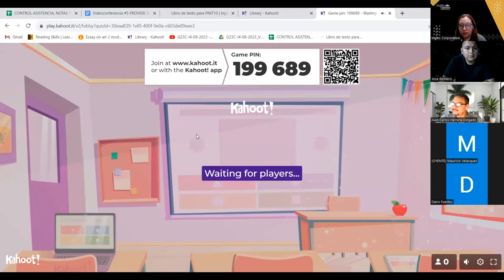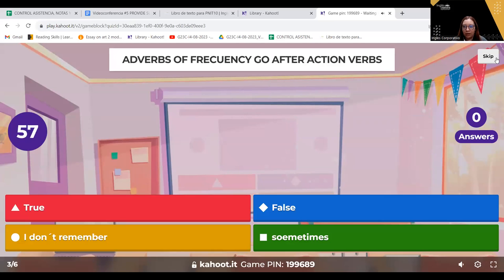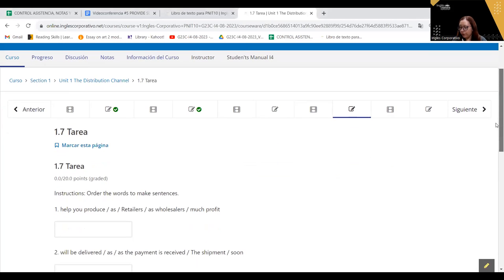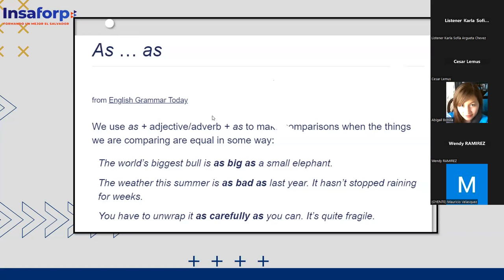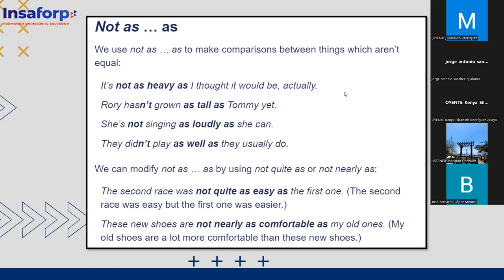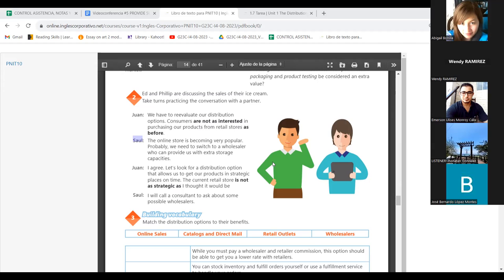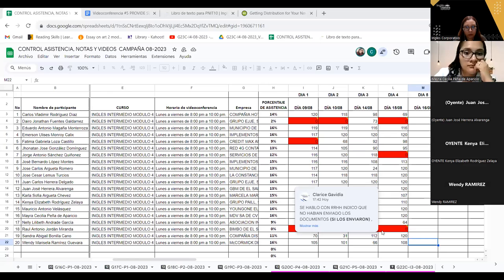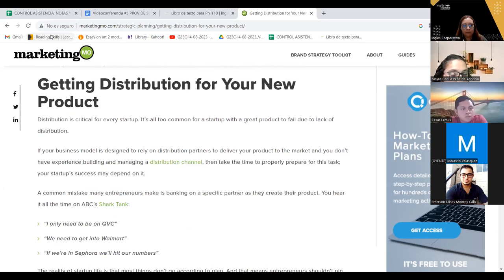SESION 05-16-08-23-AC29750-0007-2023-AREVALO-PROVIDE SUGG. USING EXPRESSIONS OF CERTAINTY